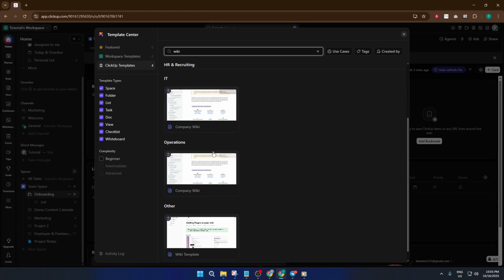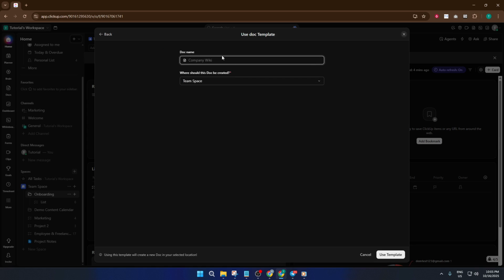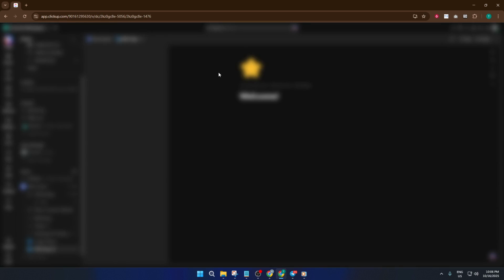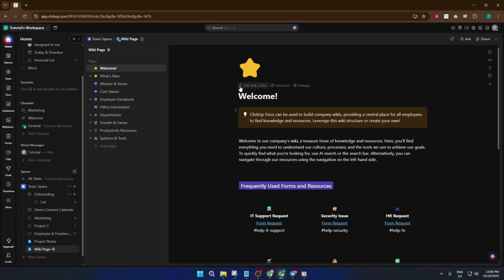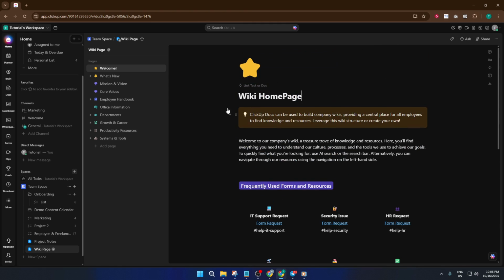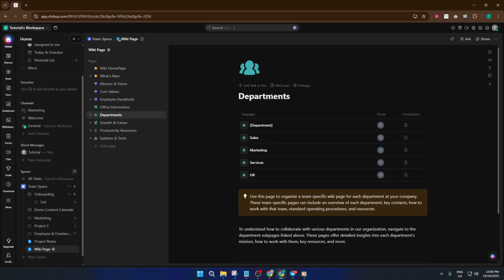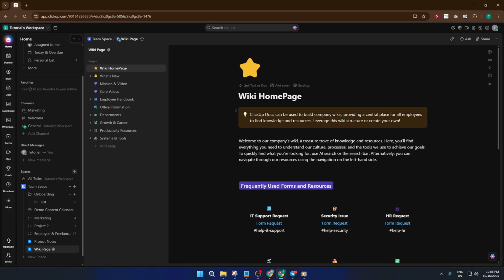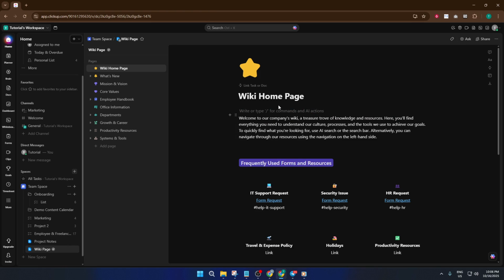How To Create A Wiki Page In ClickUp (Complete Walkthrough)(Updated 2026)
Try Clickup here for FREE Learn how to efficiently create a Wiki page for your team in ClickUp with this step-by-step tutorial! Whether you're using ClickUp on desktop, web, or mobile, we'll guide you through organizing team knowledge for seamless collaboration.

Features covered include real-time editing, rich formatting options, user permissions, and tips for maintaining an up-to-date knowledge base. Supported platforms: ClickUp Web, ClickUp Desktop, ClickUp Mobile.